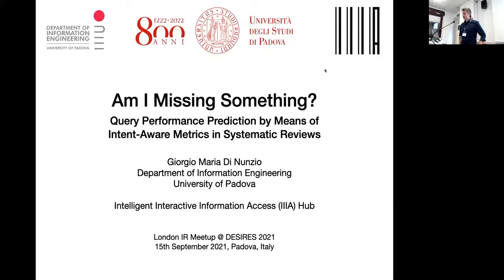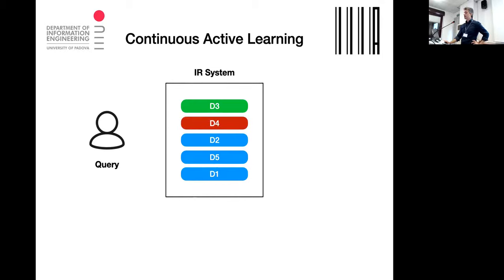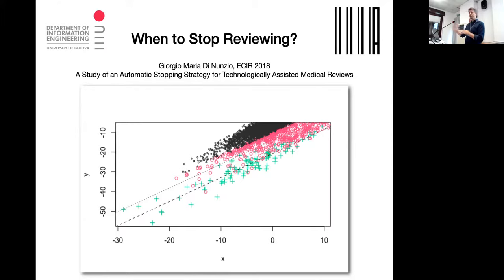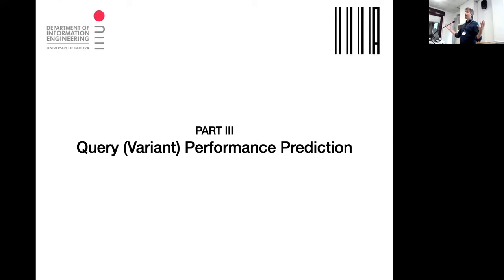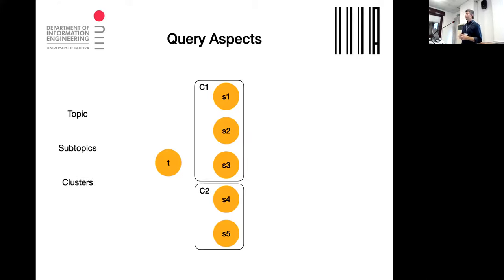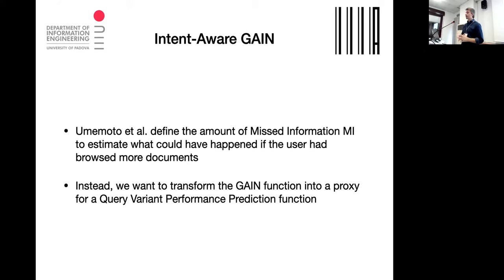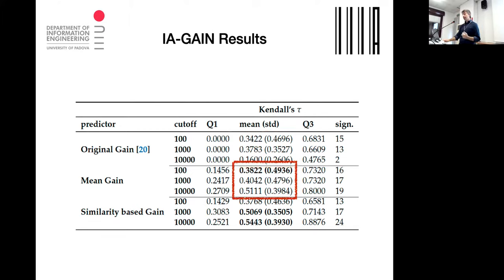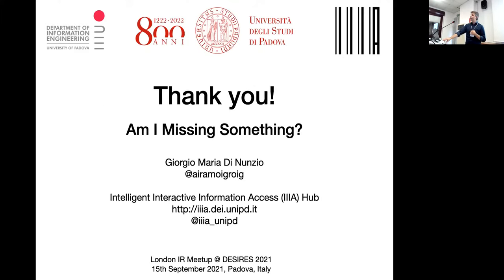Giorgio Maria Di Nunzio: Am I Missing Something? Query Performance Prediction by Means of ...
Giorgio Maria Di Nunzio. "Am I Missing Something? Query Performance Prediction by Means of Intent-Aware Metrics in Systematic Reviews" in London Information Retrieval Meetup, co-located with the Second International Conference on Design of Experimental Search & Information REtrieval Systems (DESIRES 2021), Padua, Italy, 15th September, 2021.